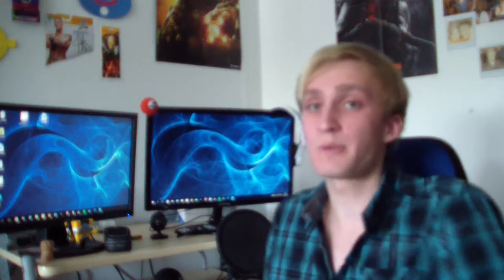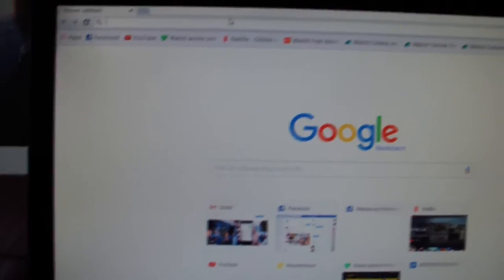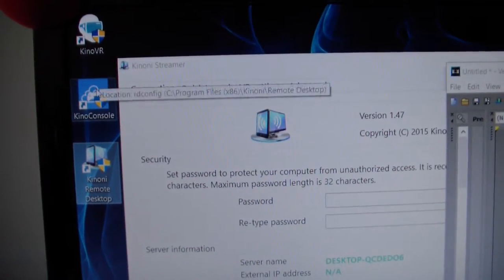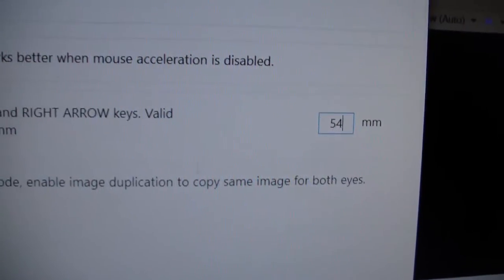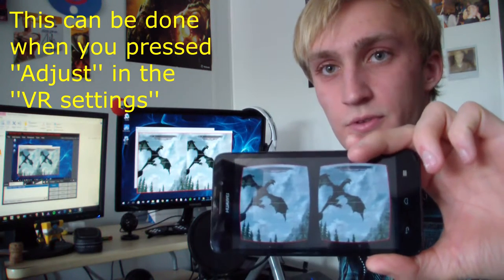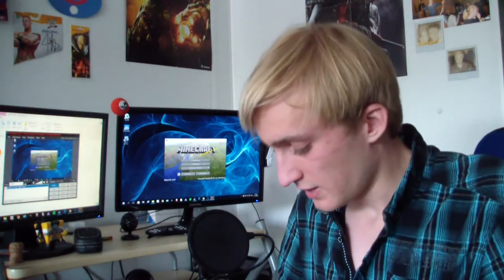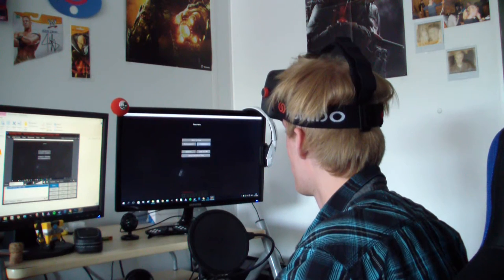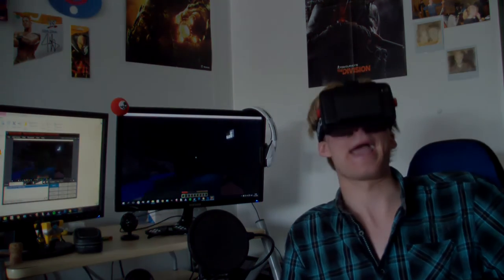HOW TO USE KINONI FOR HEAD TRACKING WITH HOMIDO VR DEVICE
* YAW = MOUSE Y!* it didn't click in the vid itself.

So here is a new video video on how to use head tracking with the VR Device. I told you guys it would take maybe 2 weeks to make this video. but I had some time over. SO HERE IT IS!! and expect more VR videos now that this is finally Working!